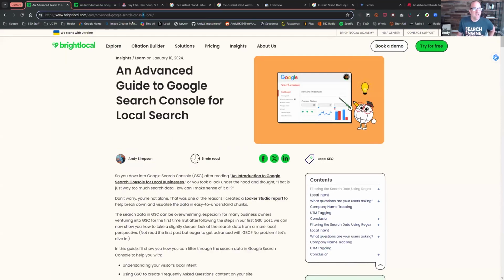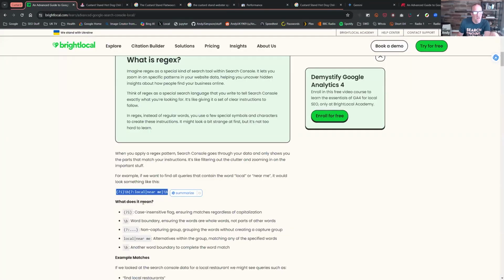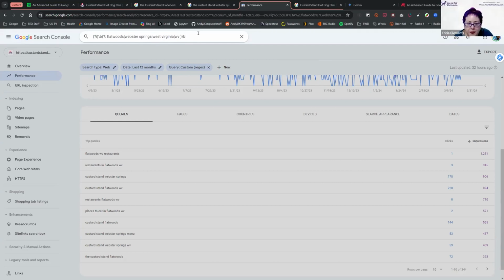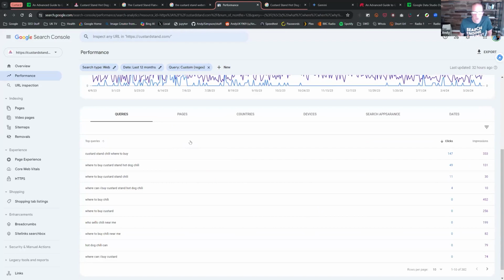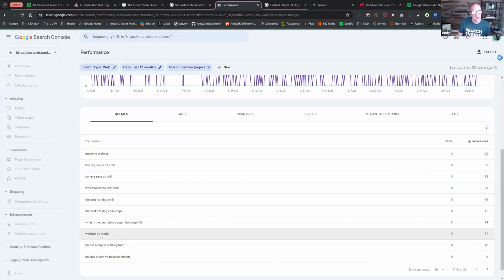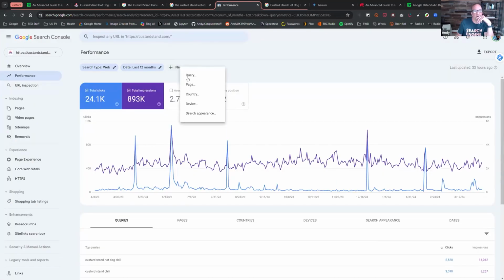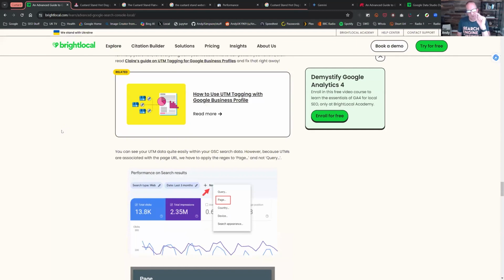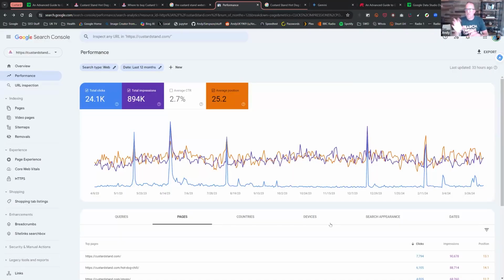Advanced Guide To Google Search Console For Local Search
Feeling lost in the sea of search data on Google Search Console (GSC)? You're not alone!

In this meetup, Andy will show you how you can filter through the search data in Google Search Console and equip you with practical strategies to leverage it for business success. Here's what you'll learn:

• Decoding Local Intent
• Crafting FAQ Content
• Ideas for Google Business Profile Posts
• Engaging with User Queries
• Content Expansion Strategies
• Tracking UTM Tagging

𝗦𝗽𝗲𝗮𝗸𝗲𝗿 𝗕𝗶𝗼: Andy Simpson is Senior SEO Manager at Digital Law Marketing, an exclusive law firm marketing company in the US. Originally from the UK, Andy has been in the USA for almost ten years now, where his knowledge and passion for local SEO has grown. He's very active on Twitter, where he often shares what's happening in the world of search and local search for those who want to know more.

Atlanta Local SEO for Local Businesses Meetup:
𝟮𝗻𝗱 𝗪𝗲𝗱𝗻𝗲𝘀𝗱𝗮𝘆 𝗼𝗳 𝘁𝗵𝗲 𝗠𝗼𝗻𝘁𝗵 𝗮𝘁 𝟭𝟭:𝟯𝟬 𝗔𝗠 𝗘𝗦𝗧